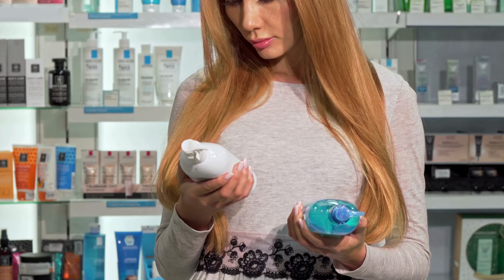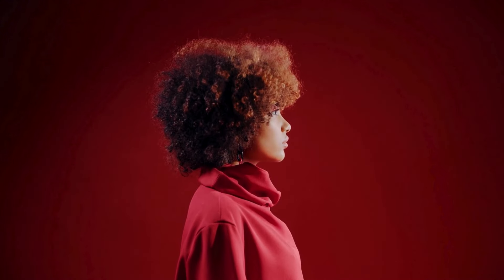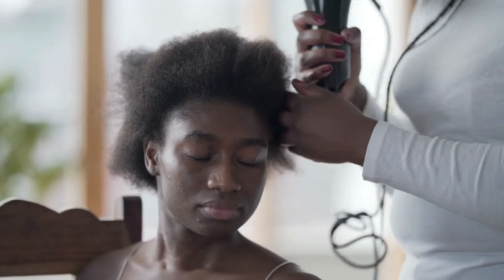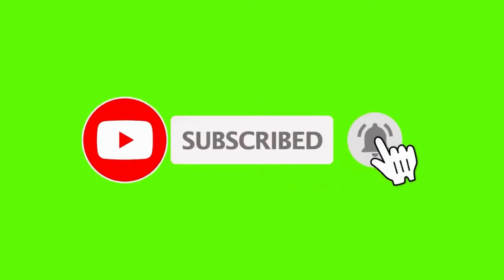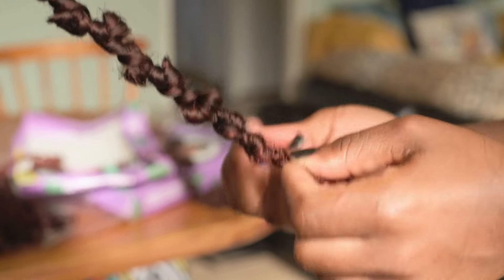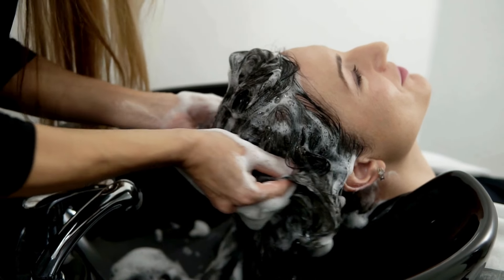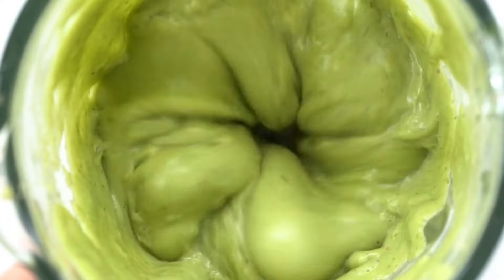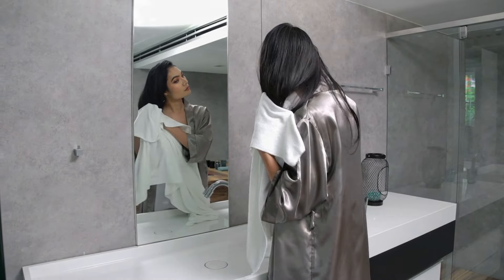DO NOT BLAME YOURSELF! YOUR NATURAL HAIR IS EXPOSED & THEY STALL HAIR GROWTH - HAIR DAMAGE &THINNING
Hey Modern Beauties! THE HIDDEN DANGERS: 5 THINGS THAT CAN RUIN YOUR NATURAL HAIR - STALL HAIR GROWTH AND CAUSE HAIR FALL. STOP DRY HAIR ISSUES, BREAKAGE, REDUCE SHEDDING, HAIR LOSS AND THINNING INCLUDING SCALP PROBLEMS LIKE DANDRUFF.  IT WILL SPEED UP YOUR HAIR GROWTH AND TRANSFORM IT COMPLETELY!
Hey ❤️ Get your hair care journal and growth guide to plan your success and keep track of your progress in 2024.

It contains key hair health secrets and best oils list for thicker hair growth. You also get, DIY recipes for deep conditioners, treatments, shampoo, growth oils, hair masks and many more to make sure you have a successful hair journey. I created it specifically for us naturals, it's beautiful, vibrant and magazine style. So, GRAB your digital copy HERE today!
MY ETSY SHOP
E-BOOKS
💥 Hair Growth Secrets & How To Get Rid Of Dandruff E-Book

N A T U R A L     H A I R     D I Y     V I D E O S